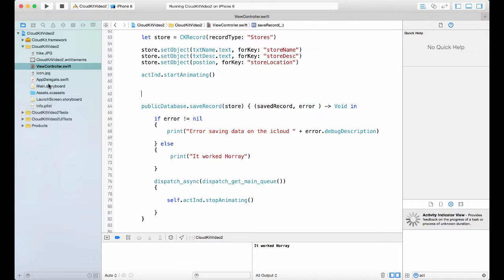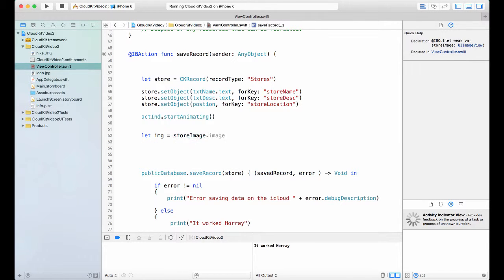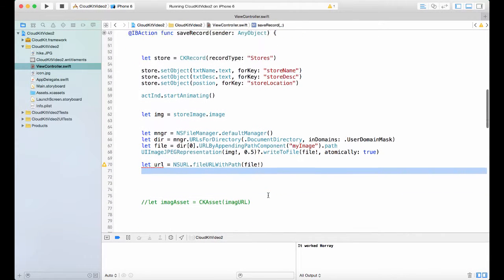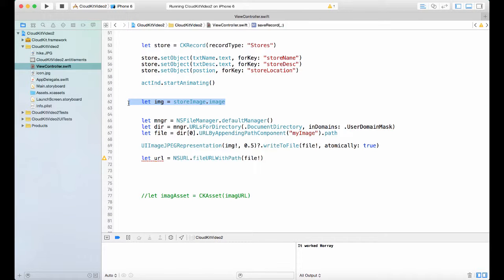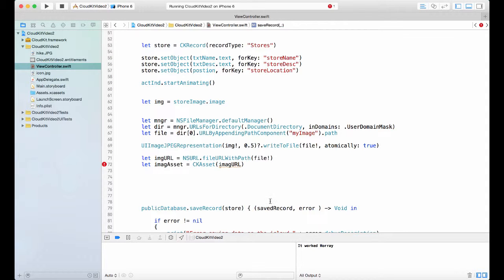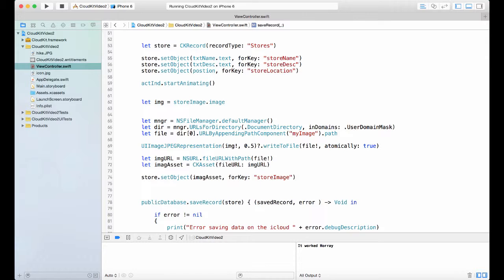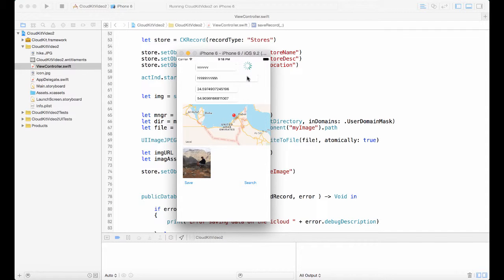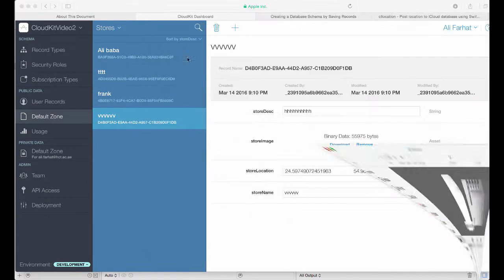113 - Swift iOS Cloud Kit part 4/5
In this video I show you how to store an image on the cloud using cloud kit framework.